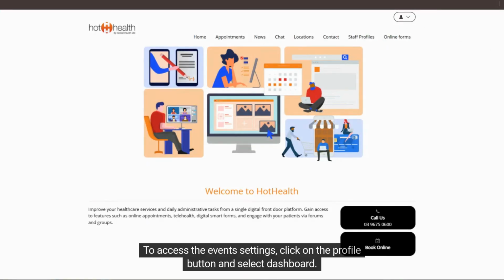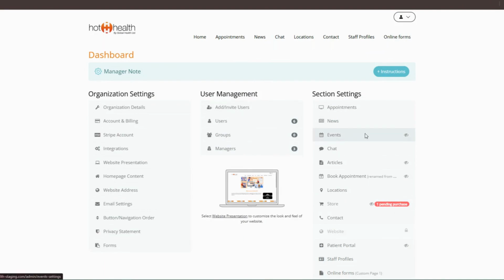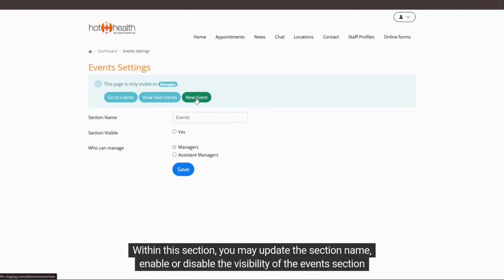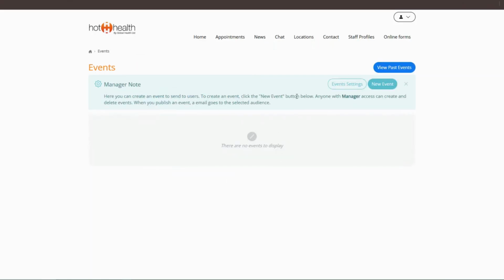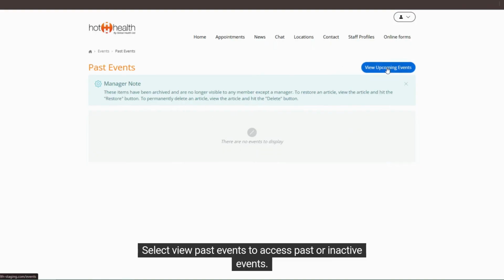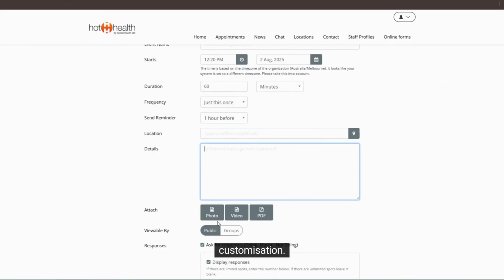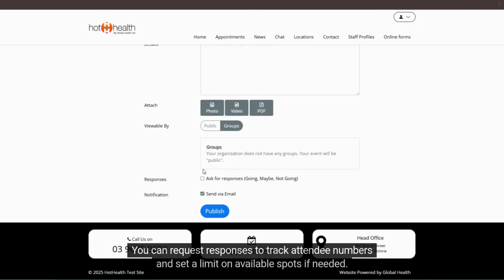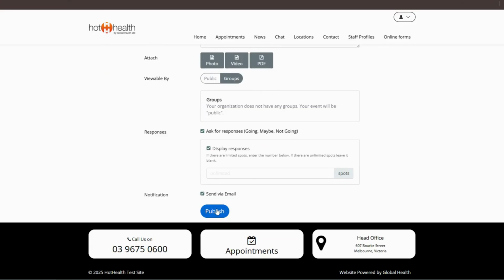HotHealth Online tutorial: How to add events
This tutorial provides a step-by-step guide to creating and managing events on the HotHealth platform, allowing your organisation to promote upcoming sessions, webinars or appointments.

What you’ll learn:
- How to access the events module
- Creating a new event with date, time, and location details
- Adding event descriptions and images
- Setting visibility and registration options
- Managing attendee information and updates.

This video is designed for administrators and content managers responsible for event coordination within HotHealth.